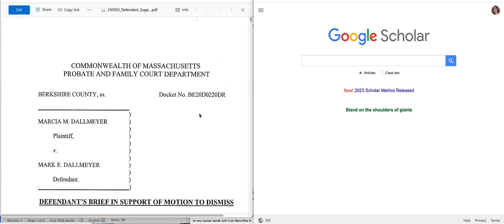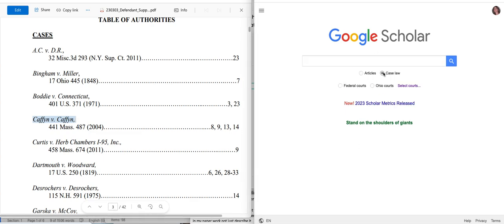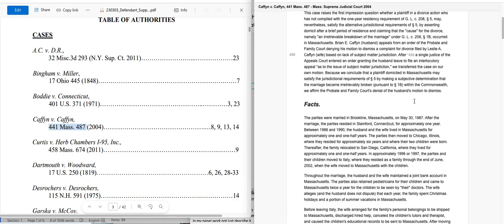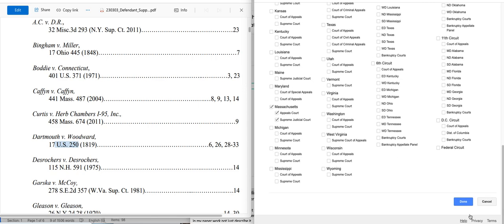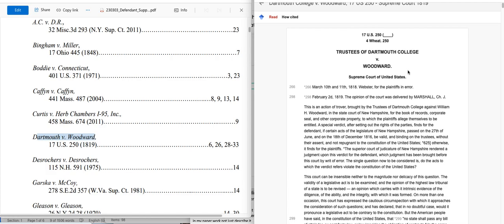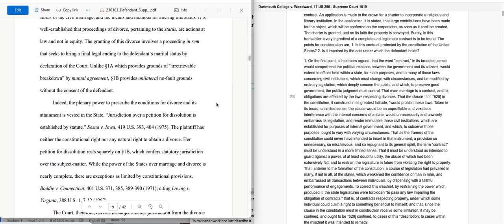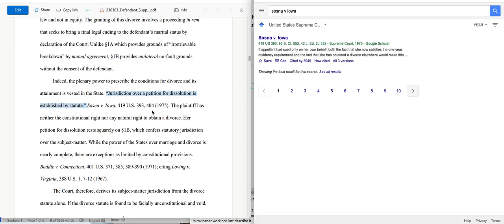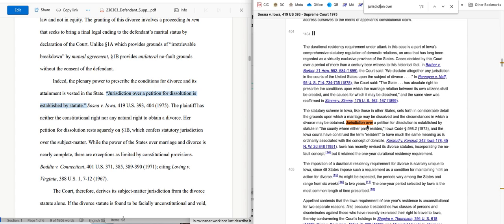How to Use Google Scholar for case law searches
230803 how to case law search